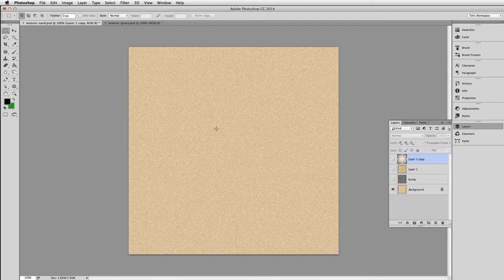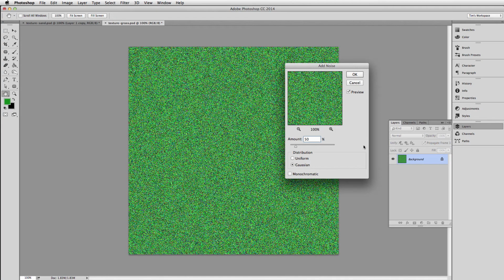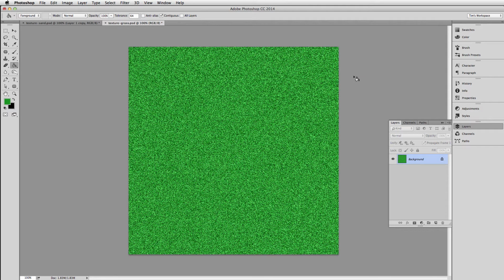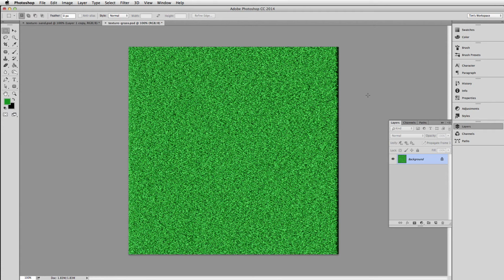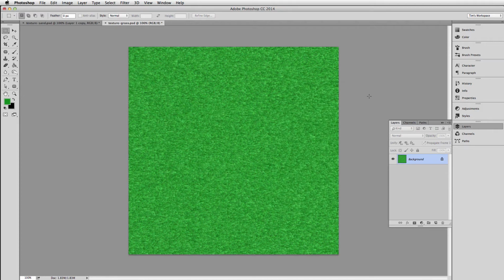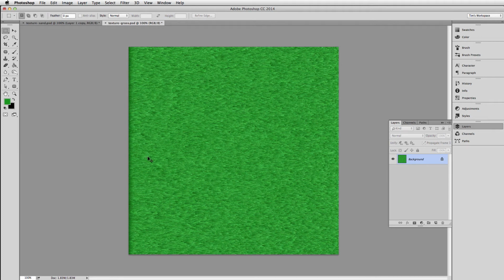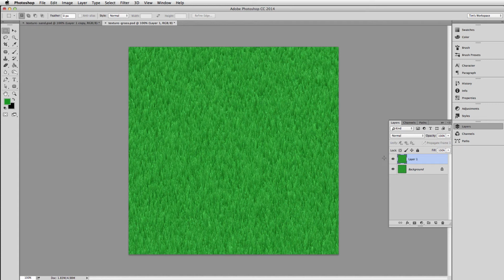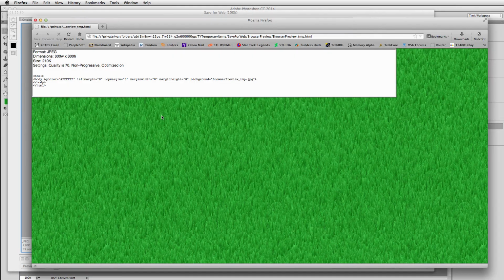IMD221 - Texture: Grass